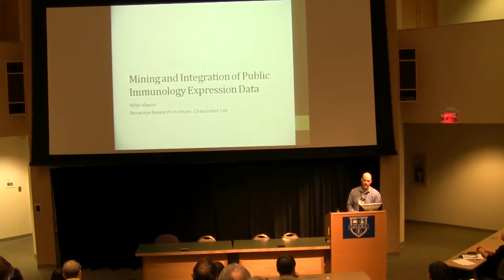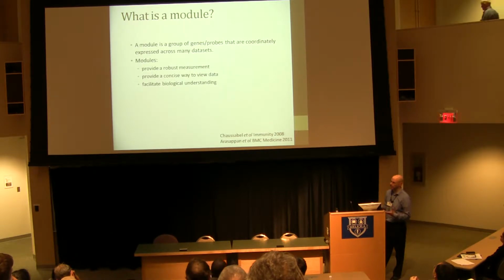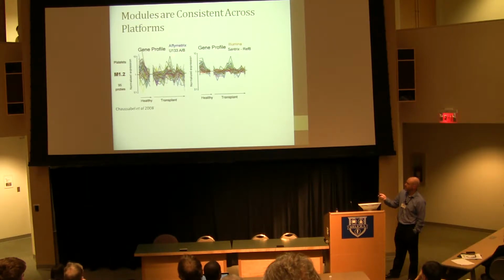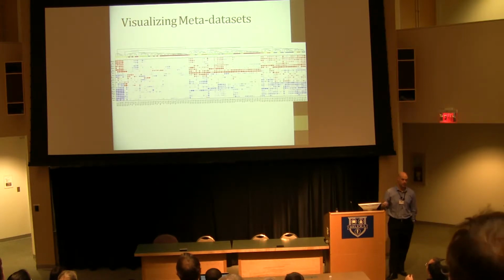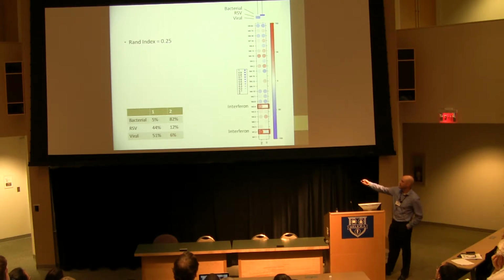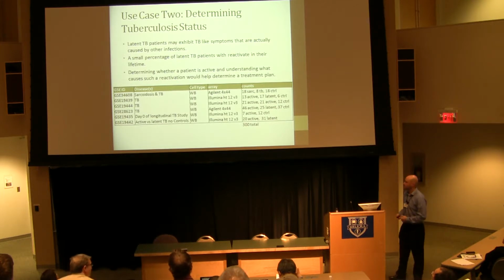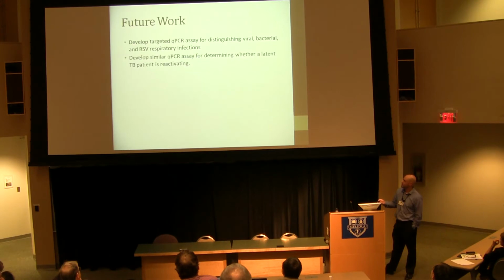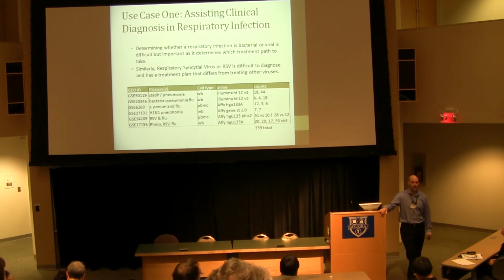Michael Masons: Mining and Integration of Public Immunology Expression Data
Invited Speaker: Dr. Michael Mason, Bioinformatician, Benaroya Research Institute. Talk title: "Mining and Integration of Public Immunology Expression Data."

2012 Symposium on Modeling Immune Response from Complex Data
University of Rochester Center for Biodefense Immune Modeling